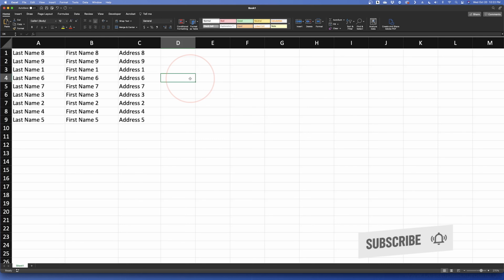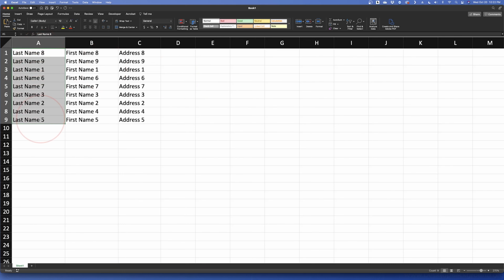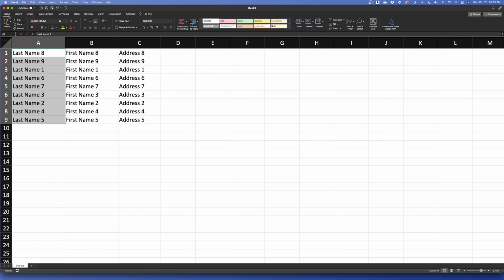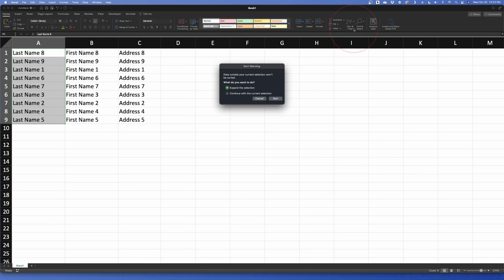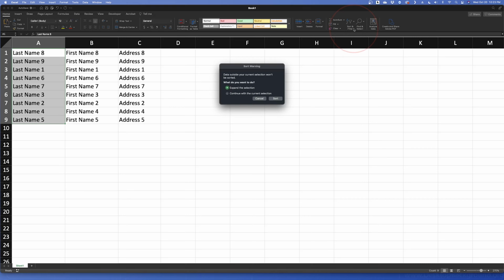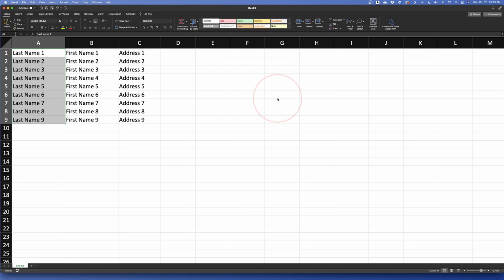How To Sort Alphabetically In Excel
In this quick tech how to video, I’m going to show you how to sort cells alphabetically inside of Microsoft Excel. I’ll also show you how to sort so that all of the corresponding columns adjust as well. For instance, first name, last name, address, etc.

We’ll start by looking at a list of contacts with addresses. They’re completely random now, but we want to sort by our first column which is last names.

Select the first cell, and then drag down to the last cell that contains data.

Next, make sure you’re inside of the Home menu, and on the right choose the dropdown next to Sort and Filter.

From this list, choose sort a to z. If you have only one column, it will automatically sort right away. But if we have more than one column like first names here, it will give you a sort warning. Choosing Expand the Selection will then sort the other column along with the first column. So, first names will stay with our last names. If you choose continue with the current selection, it will break our data apart.

When you’re ready, hit sort, and your data and columns will all sort alphabetically.

And that’s how you sort cells alphabetically inside of Microsoft Excel.